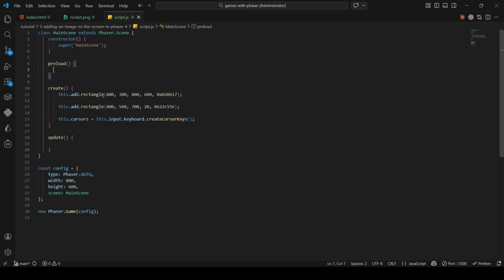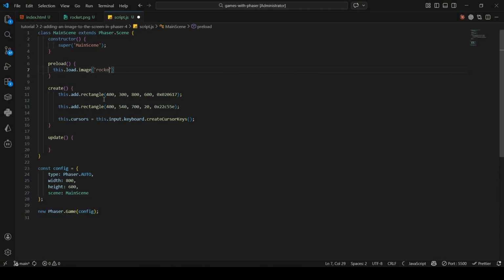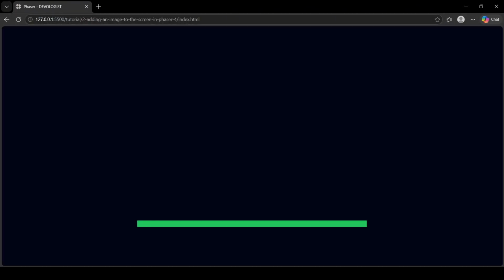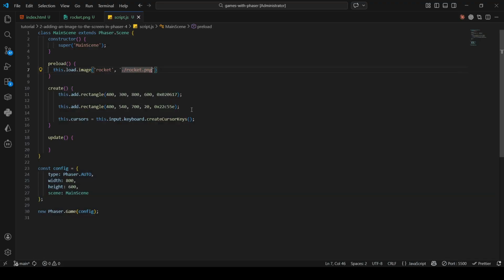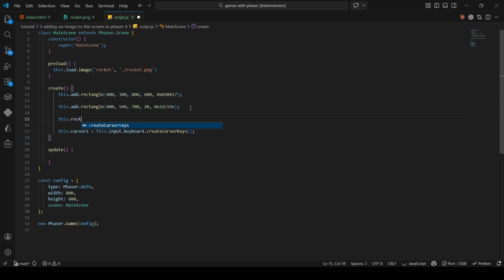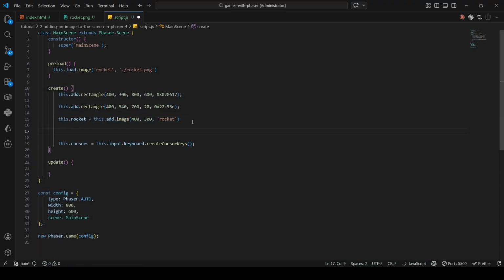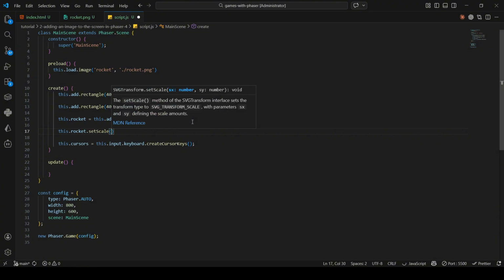How To Make Game With Phaser: image